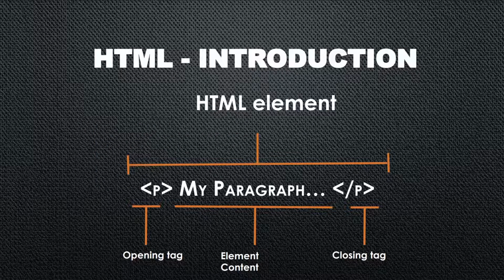HTML5 Tutorial for absolute Beginners 2020 || 01. Introduction To HTML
This is the Introduction video to HTML. It is for absolute beginners.
I talked about what is HTML, what are the building blocks in HTML.